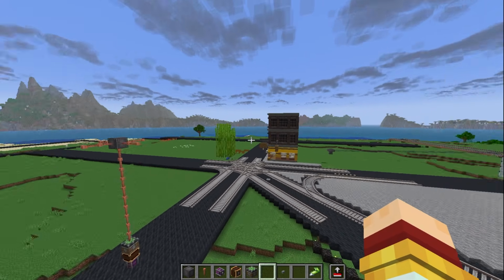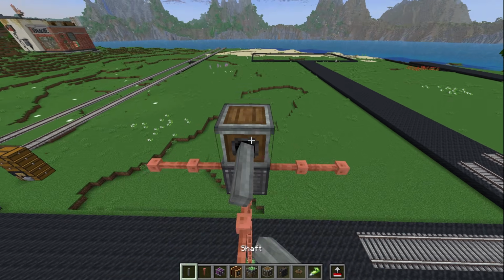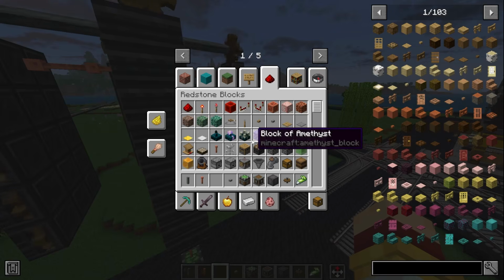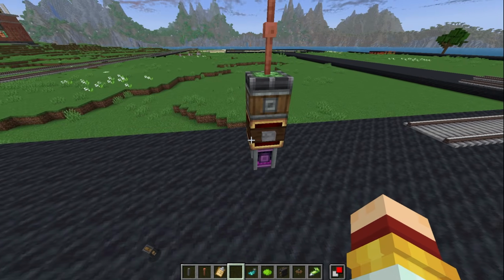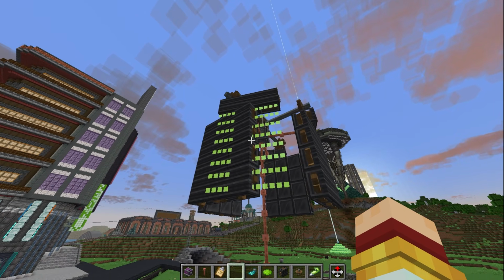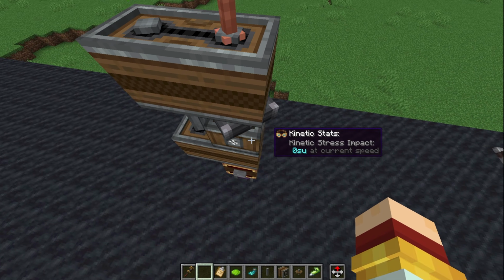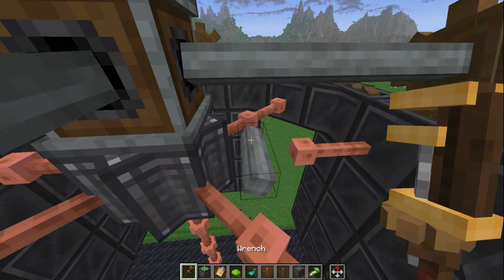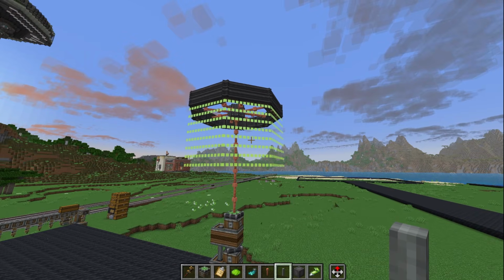How to Animate Screens and Holograms using the Create Mod!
Today we talked about the mechanics of block phasing in a rotating contraption! If you don't speak super-nerd, we made really fancy floating letters and animations in Minecraft Create mod!

UPDATE: I found the original creator of the Reddit post that showcased this! Huge shoutout to u/ANtr1o for the original concept!

Stay for schematics, updates when I go live, and modpack development!

The link to the Shopping district planning video!
(It hasn't been published yet! Check back later!)

Our modpack is officially published to Curseforge & Modrinth! Go check it out!